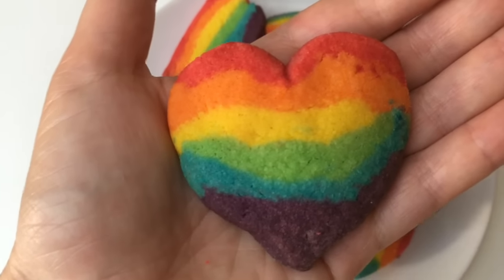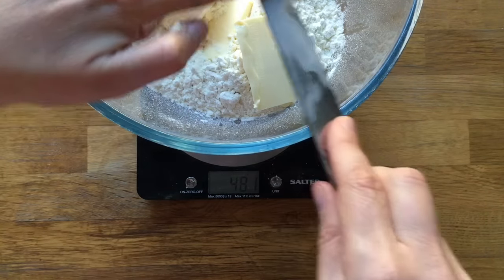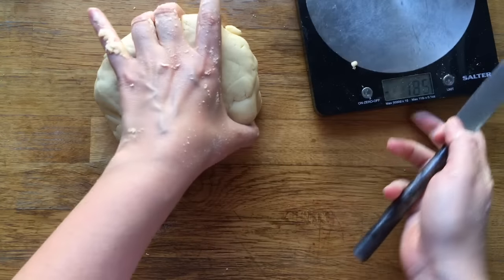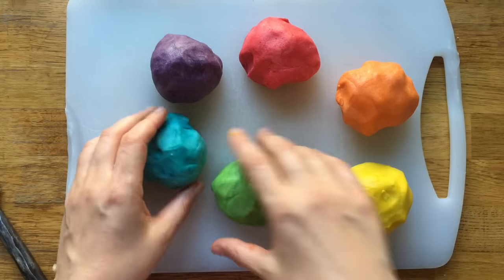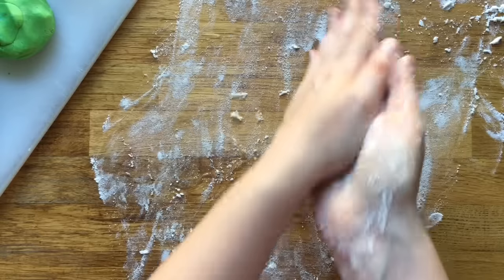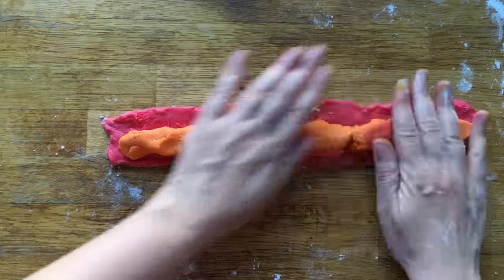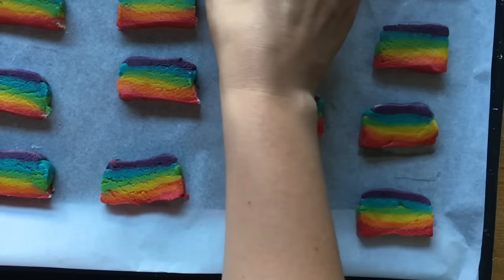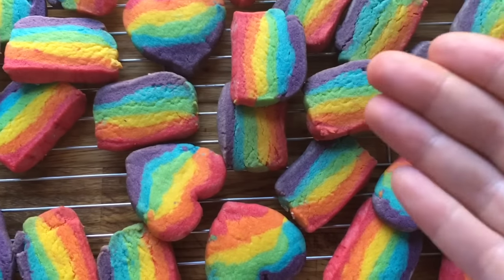Easy Rainbow Cookie Recipe - No Eggs - Fun with Colour Theory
Easy Rainbow Cookie Recipe - No Eggs - Fun with Colour Theory. These rainbow cookies are great fun to make - BUT - are also a great STEAM activity, as you can explore Colour Theory (I love colour theory it is totally fascinating). CLICK FOR INFO

You can get the FULL RECIPE (in metrics or cups)